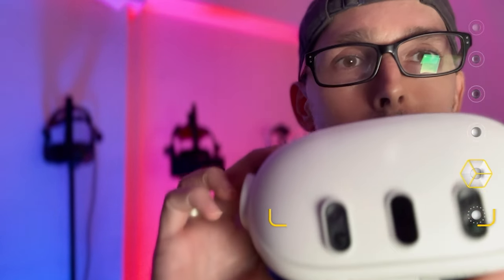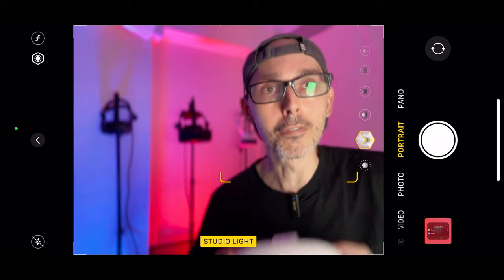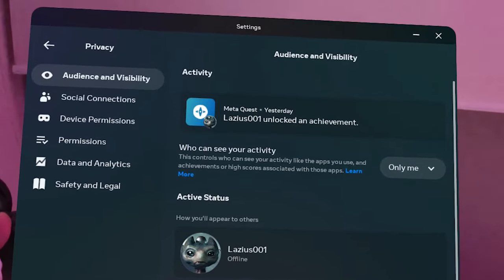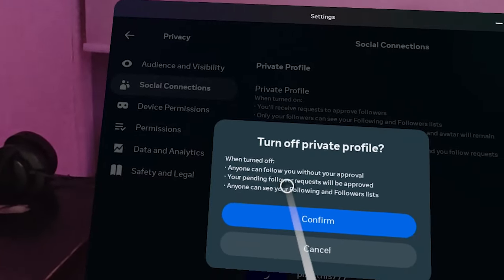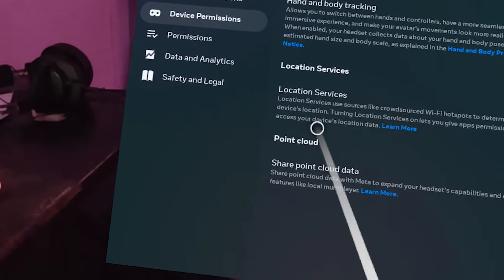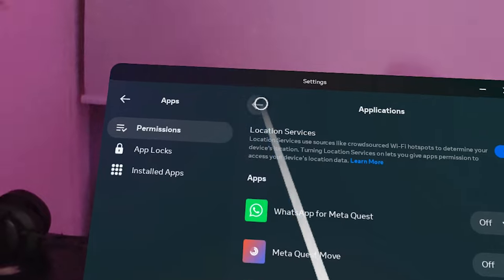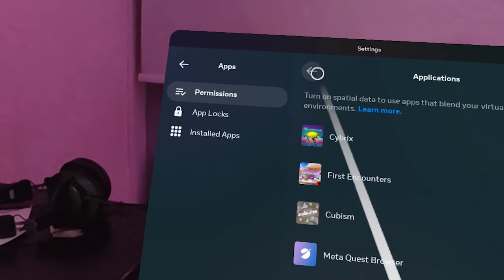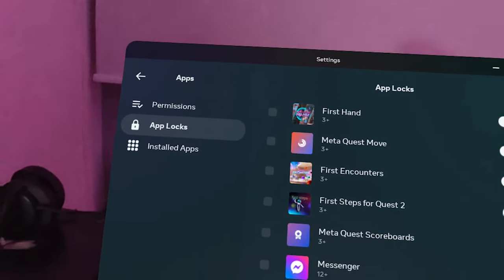💥ULTIMATE PRIVACY GUIDE TO THE META QUEST 3!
Understanding and navigating the Meta Quest 3 Privacy Settings is essential for every user, especially parents looking to maintain control over content and interactions. This tutorial dives deep into the intricacies of the privacy settings of the Meta Quest 3, ensuring that your VR experience is both secure and comfortable.

Have you ever been concerned about who can find you on the platform, or see your activity? We've got you covered! We’ll walk you through the 'Who Can Find Me' and 'See My Activity' options, so you can tailor your visibility to your comfort level. This feature is especially vital for young users to protect them from unsolicited interactions.

Moreover, for parents, there's nothing more alarming than unexpected credit card charges. With the Meta Quest 3 set to auto-payment, it's crucial to know how to lock games and purchases. This guide will demonstrate step-by-step how to secure your account against unauthorized transactions, providing peace of mind when your children are immersed in the VR world.

Furthermore, the VR universe is vast, with content ranging from educational to mature. We believe it's vital for guardians to ensure that their younger players are exposed only to age-appropriate material. This tutorial will help you customize content visibility based on your preferences, ensuring a safe virtual environment for kids.

In the ever-evolving digital age, prioritizing safety and privacy has never been more critical. Equip yourself with the knowledge to make the most out of your Meta Quest 3, ensuring a secure, enjoyable, and age-appropriate experience for all users. Dive in to learn, adjust, and master the privacy settings, and always stay a step ahead in the VR realm.

Wifi 6 Router Asus XT8
1.5V rechargeable AA batteries